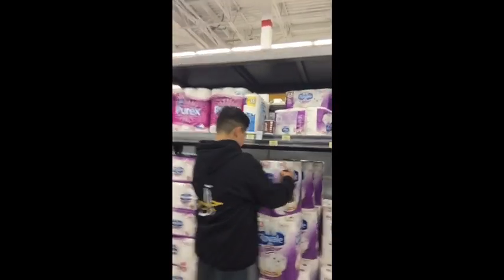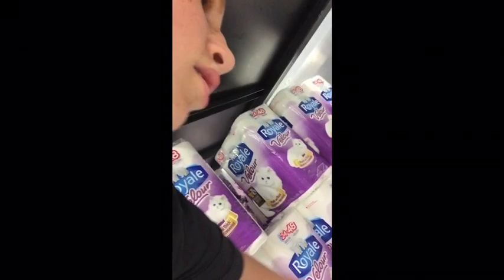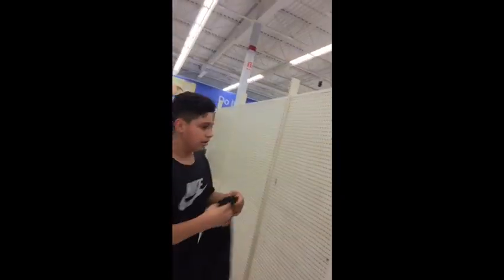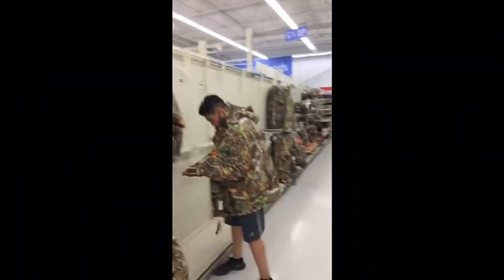PAPER TOWEL FORT AT WALMART** CAUGHT BY SECURITY